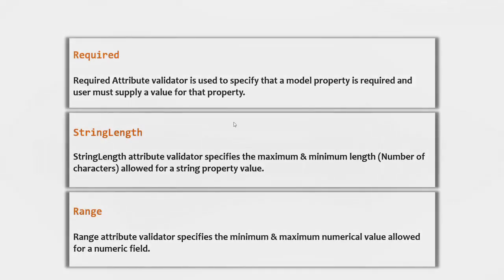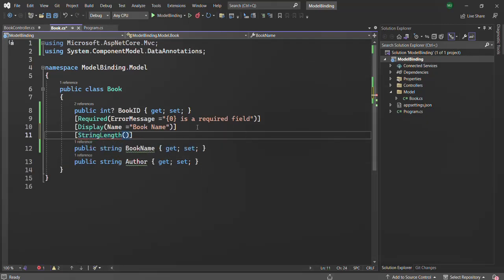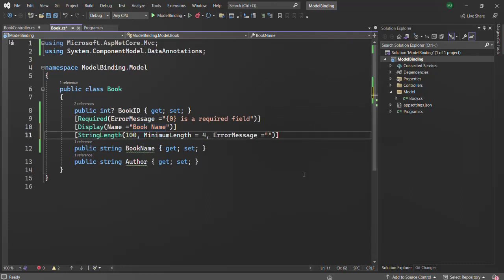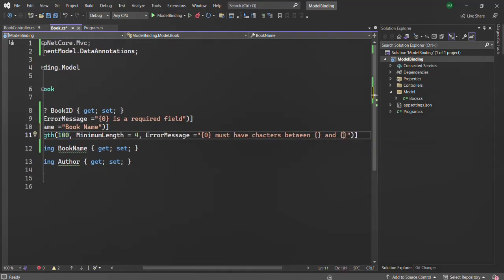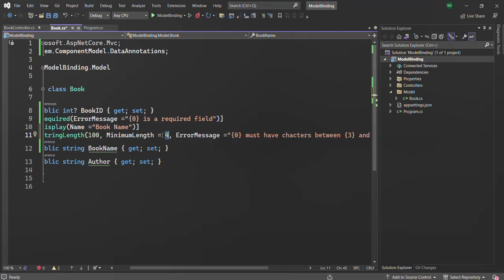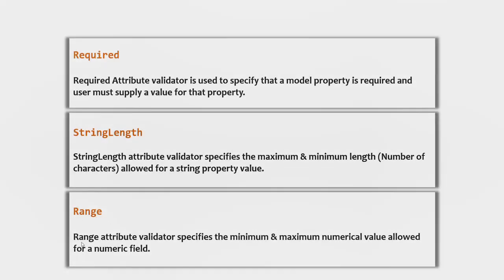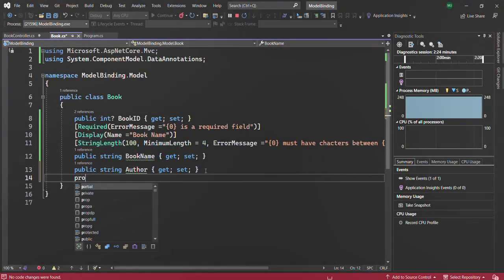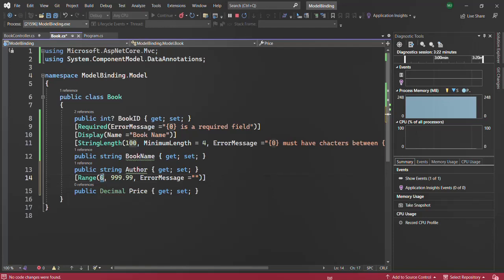#48 Built-in Model Validators | Model Binding & Validation | ASP.NET Core MVC Course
In this lecture you will learn about some built-in attribute validators which you can use on a model property in order to validate its value before excepting it.

Following is the Microsoft documentation link where you can learn more about model validation and built-in attribute validators: